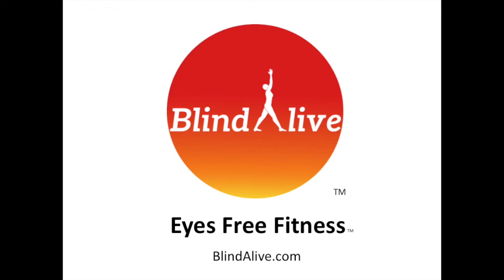PM2 Roll-Up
How to Perform Roll-Up